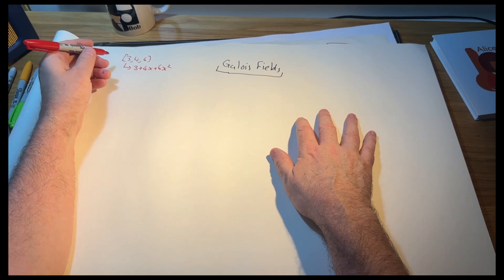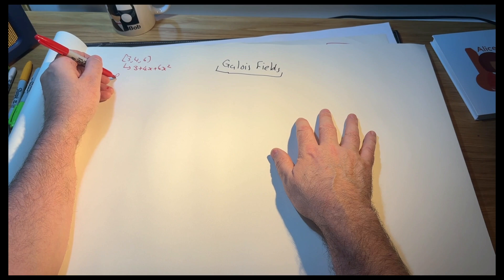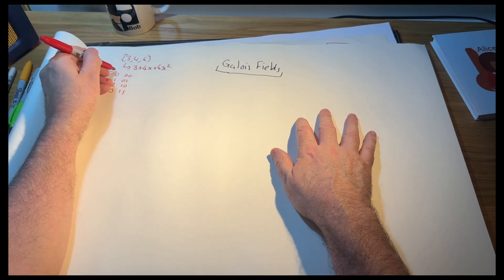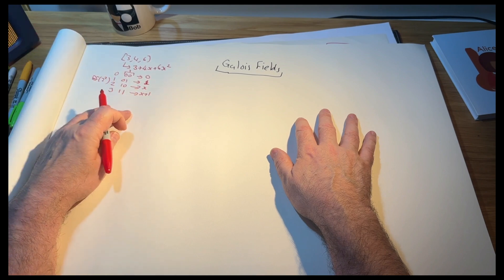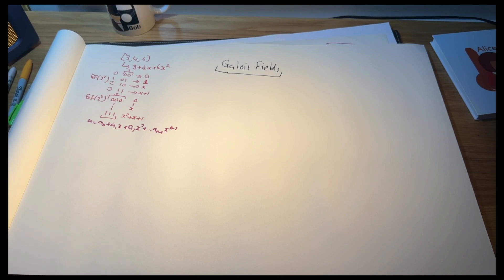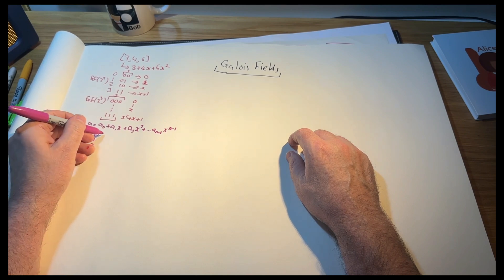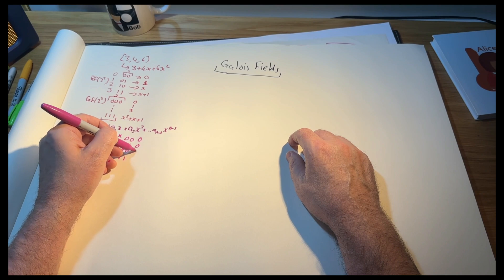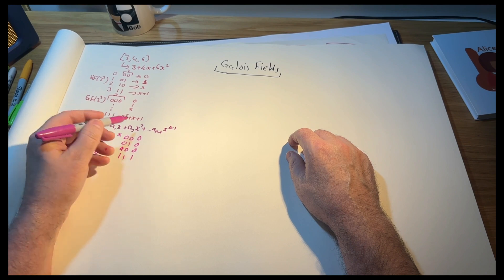Introduction to Galois Fields